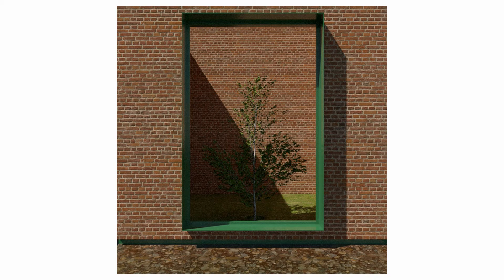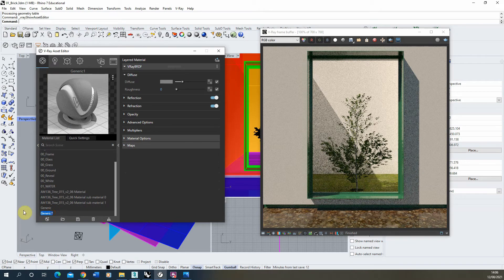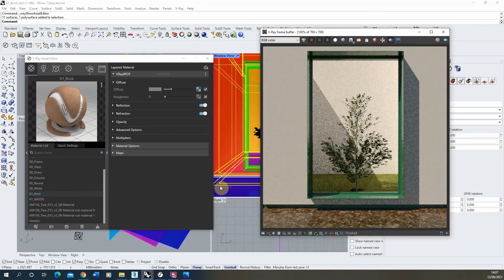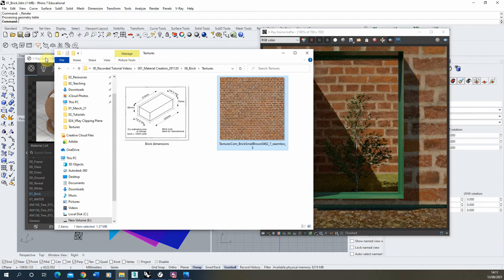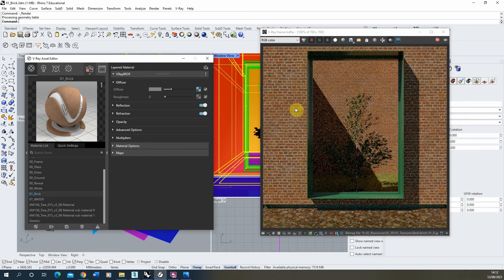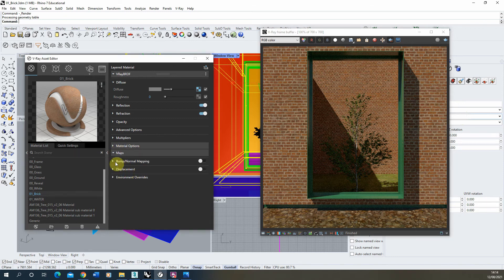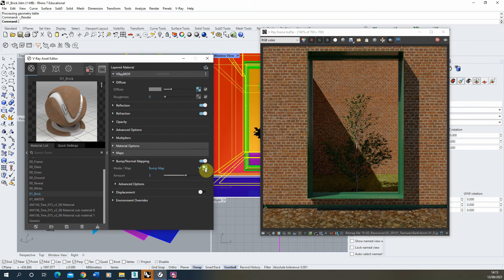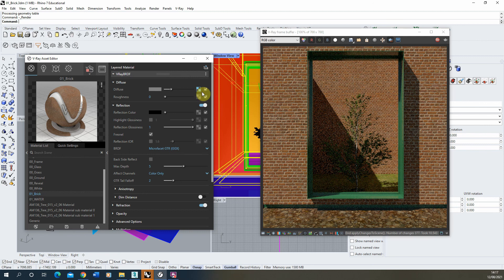Brick Material Creation - VRay for Rhino 7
This video tutorial goes through the steps to create a Brick Material in VRay for Rhino.

The key steps in this video can be found below:

0:17 - Downloading a 'seamless' brick texture
0:54 - Creating a new generic material
1:24 - Adding the brick texture image to the material
2:19 - Applying the material to an object
2:43 - Texture Mapping/ resizing the brick material
5:16 - Aligning the texture map to the geometry
6:10 - Adding a bump map to the material to create a brick relief